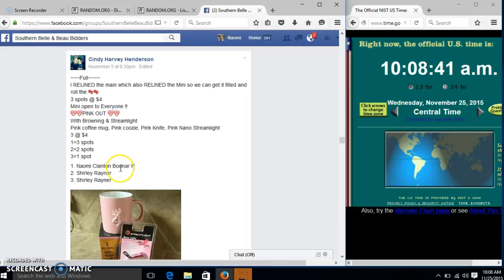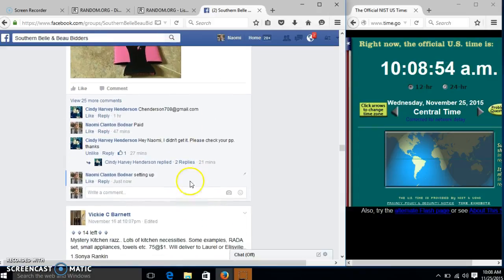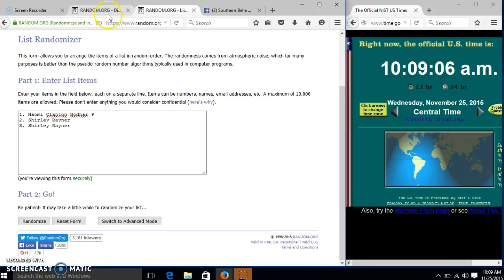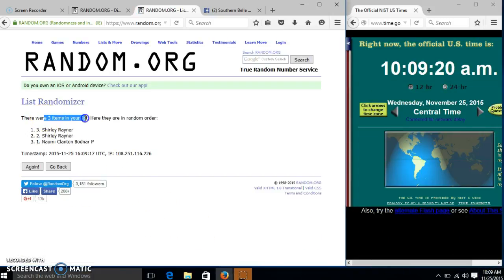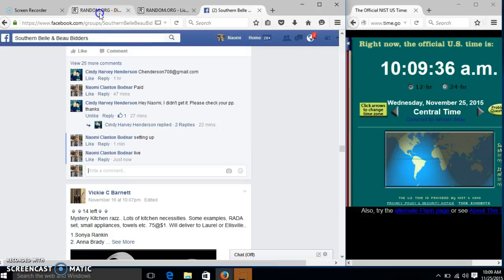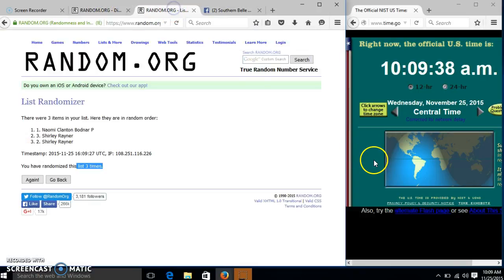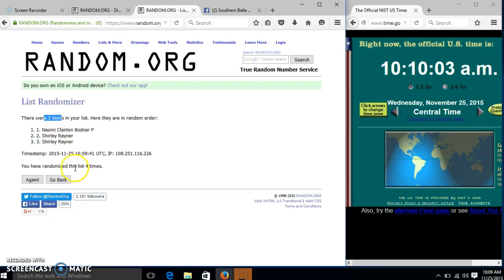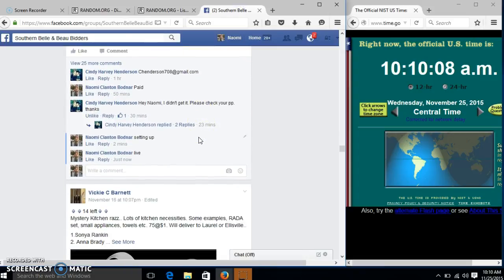Cindy's Mini for Browning 11/25/15